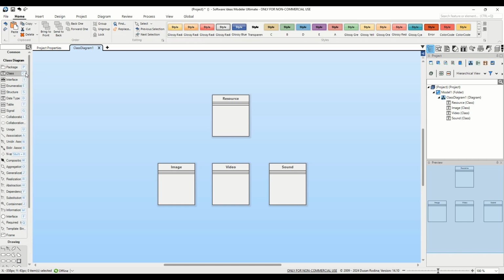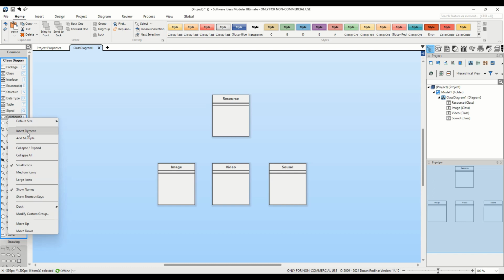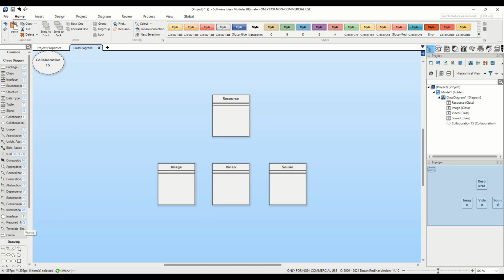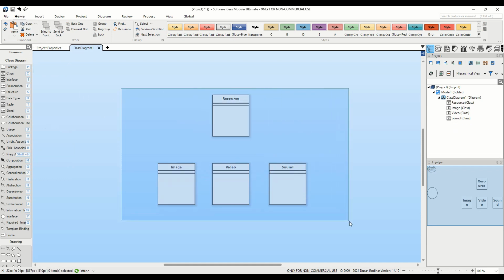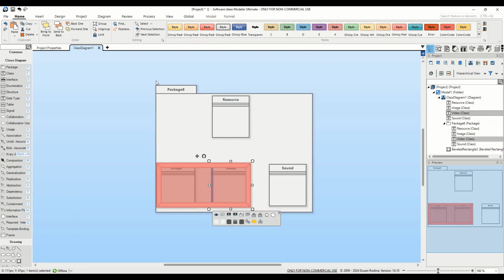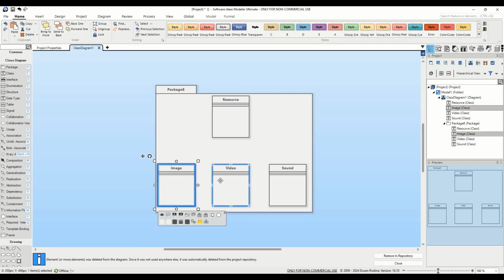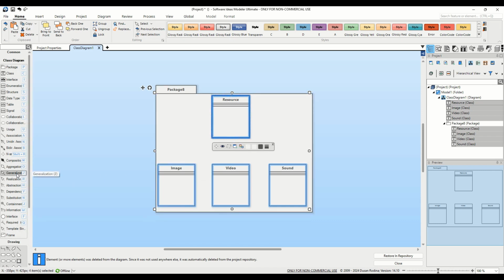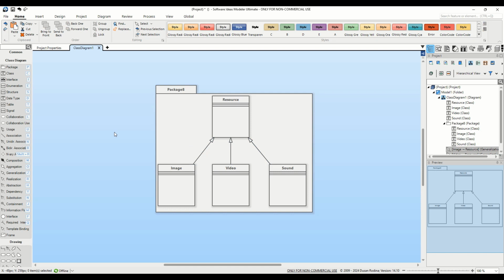Insert Elements from Toolbox in Software Ideas Modeler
A comprehensive tutorial on utilizing the 'Insert Element' feature in Software Ideas Modeler. In this video, we will explore the options of the versatile 'Insert Element' option, one of the key tools for enhancing your diagramming experience.

What You'll Learn:
- Accessing the Insert Element feature
- Context-Responsive Behavior
- Practical Scenarios Explored